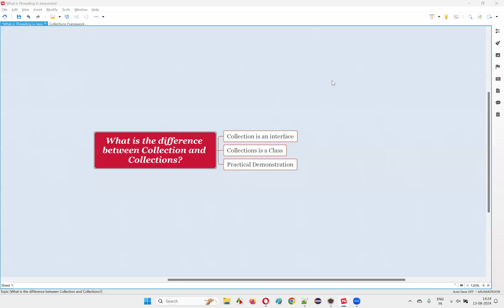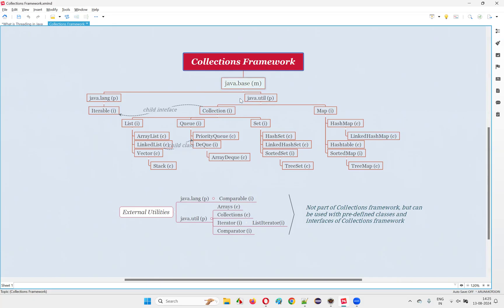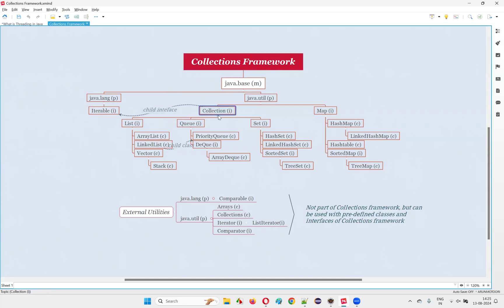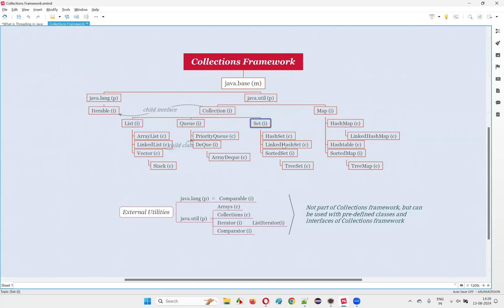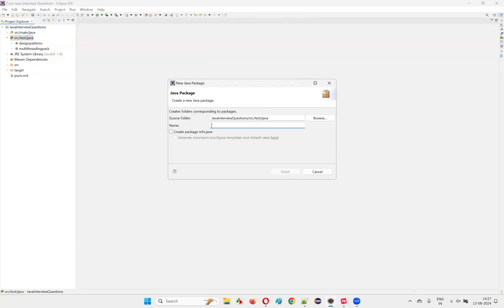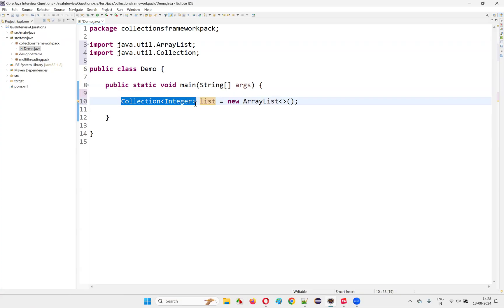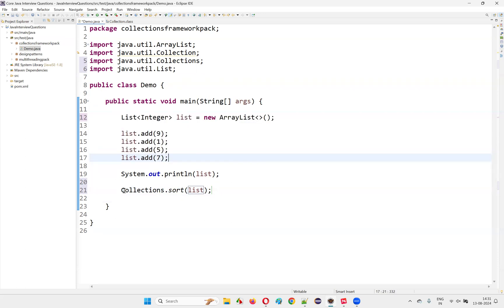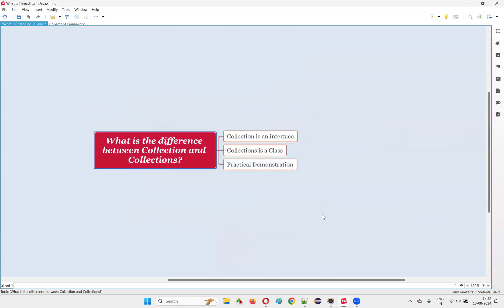What is the difference between Collection and Collections (Core Java Interview Question #538)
In this session, I have explained and practically demonstrated in Java, the difference between Collection and Collections. Collection is a pre-defined interface in Collections Framework and Collections is a pre-defined utility class in Java.